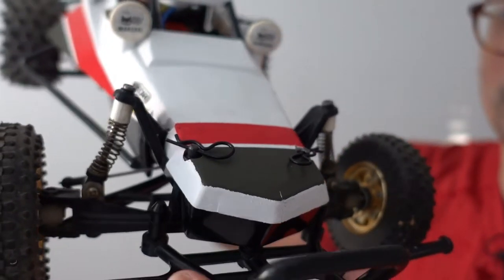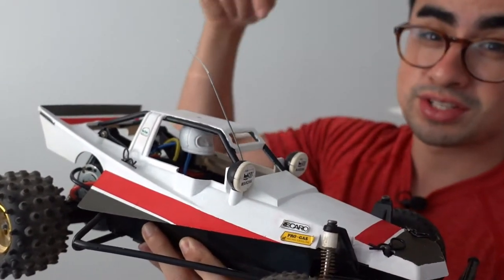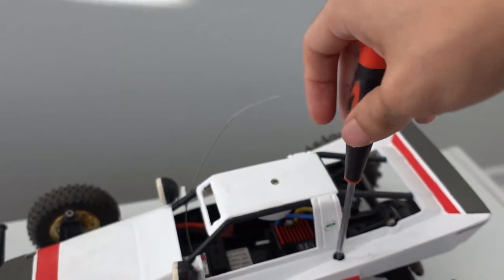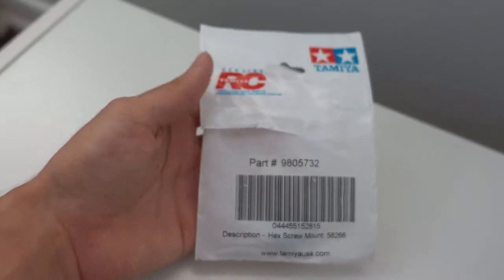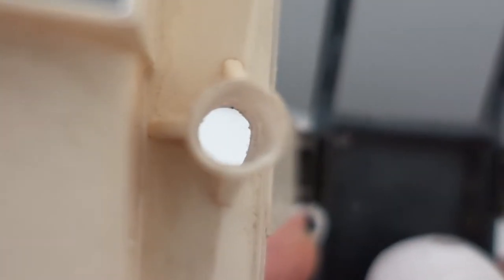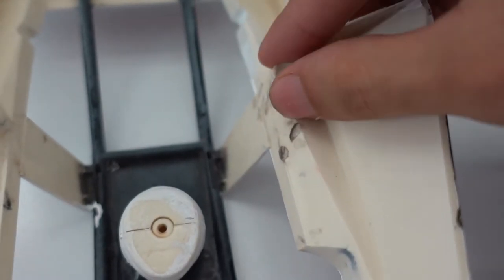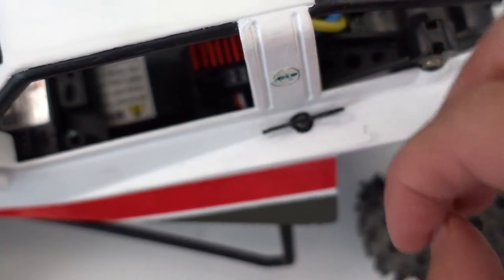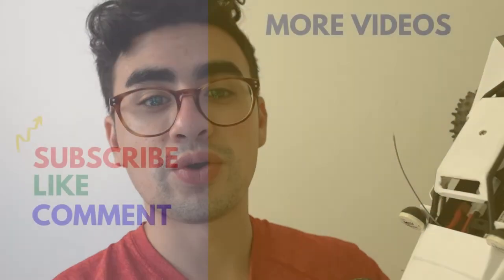Tamiya Grasshopper Body Post Conversion From Screws To Clips | RC Car Tips and Tricks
I did a version of the Tamiya Grasshopper body post conversion from screws to clips using some Genuine Tamiya parts. From now on I will no longer have to screw into the body, but use rc body clips.

I think this will work with any tamiya you want to customize so you can use body mount posts and body clips.

Stick around with me as I venture out and buy used RC Cars, rebuild them and have fun with them! Along my journey, I will be learning some RC Car tips and tricks and sharing them with you! Jacobus RC, where I buy, build and bash USED RC Cars.